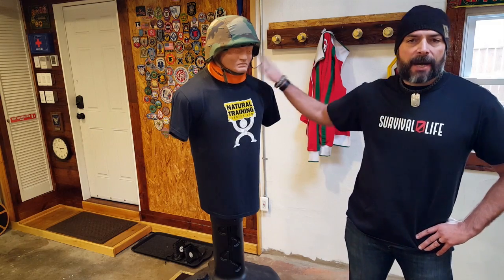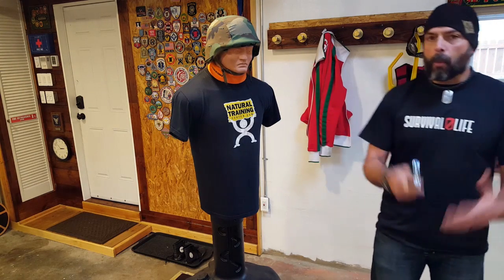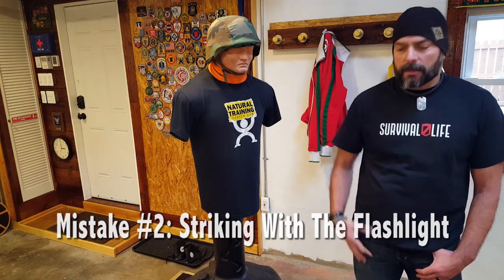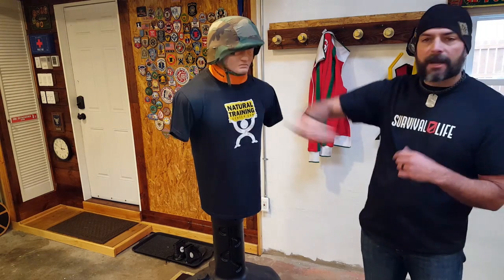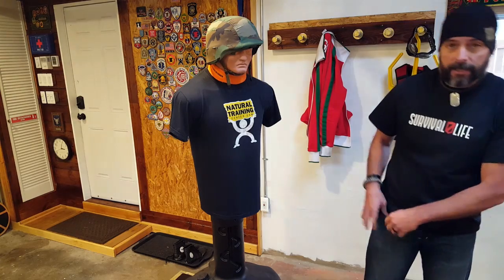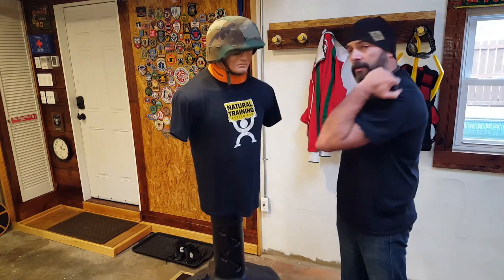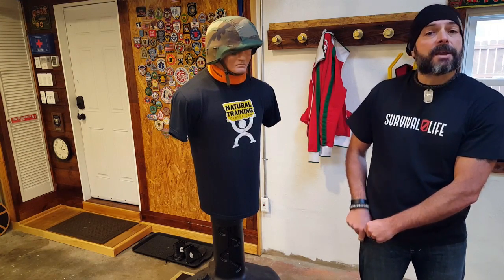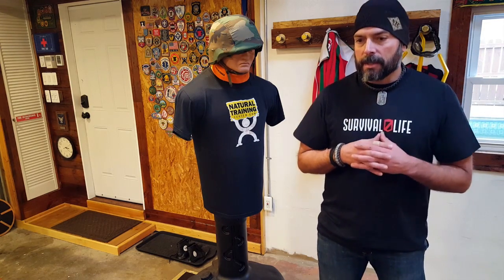Tutorial: How To Use Your Tactical Flashlight For Self-Defense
Coach Helder goes over 3 common mistakes when using a tactical flashlight as a self defense tool.